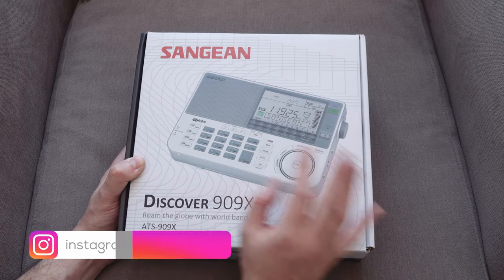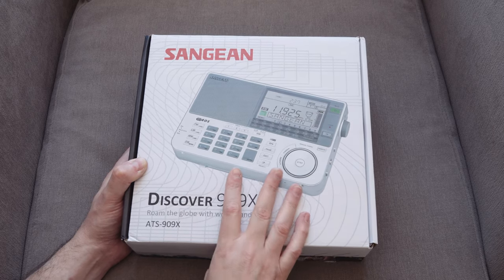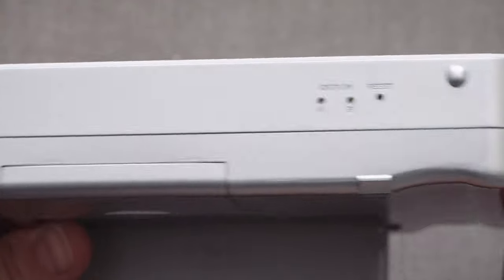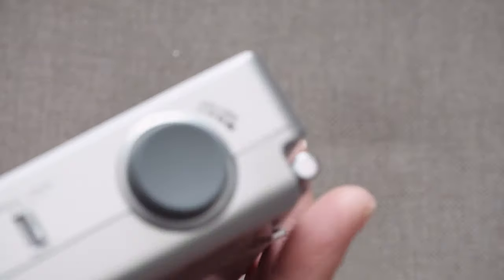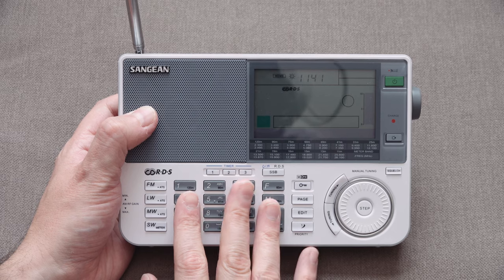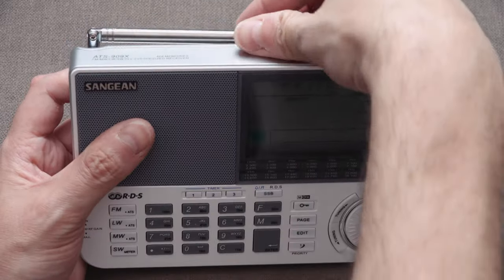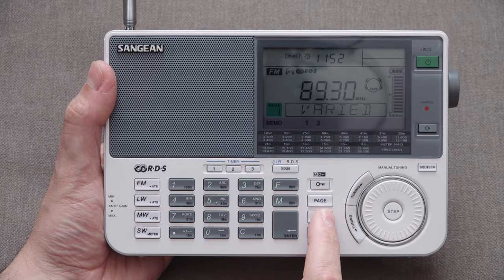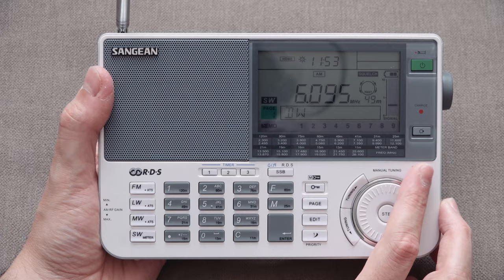Sangean ATS-909X Radio - Up Close And Personal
Unboxing and a full, detailed look at the Sangean ATS-909X shortwave radio receiver. I look at the functionality in detail and give my first impressions as a beginner to shortwave reception.

I'm not new to radio, but I am most definitely a beginner in shortwave reception and its quirks and oddities. Apologies in advance for any mistakes I make.

Since getting rid of most of my hi-fi separates over 10 years ago, I've always missed having a tuner or radio of any kind. Although there are fewer stations than ever on non-digital bands such as FM and SW, I'm still curious to know what's out there. I decided to buy a portable radio to do just that and thought I would try out something capable of receiving all the shortwave bands too. The feeling I get when receiving a distant broadcast over the air is the same as it was when I was young.

I've ended up with the Sangean ATS-909X. Not a perfect radio by many accounts but probably more than satisfactory for my needs.

Have you used this radio? Let me know what you think of it in the comments or if you have any better suggestions for receivers that will outperform the Sangean (Grundig, Sony?).